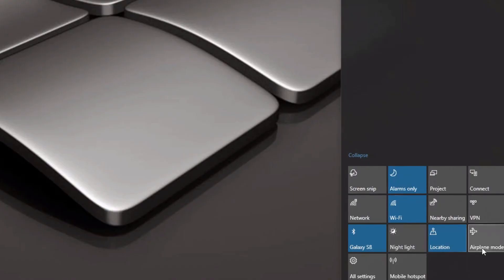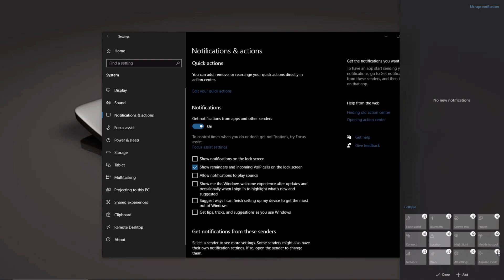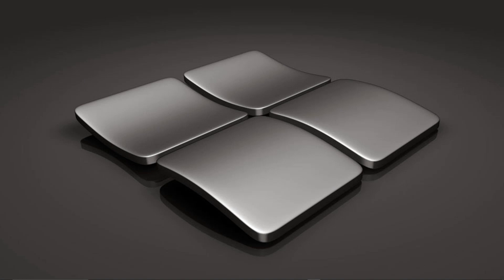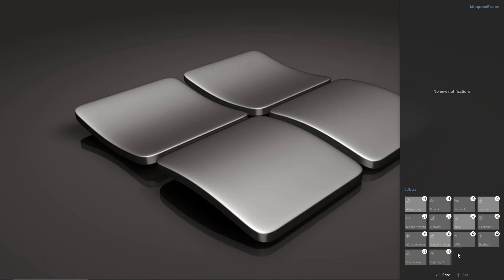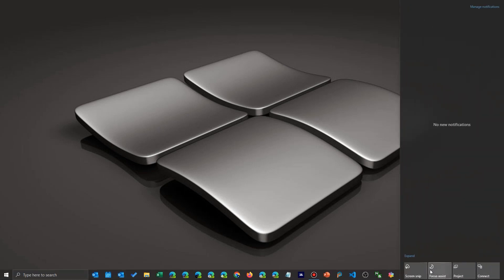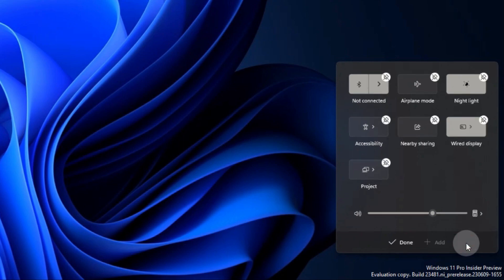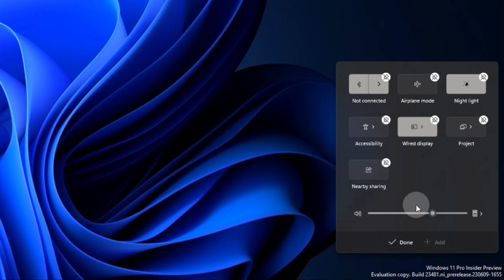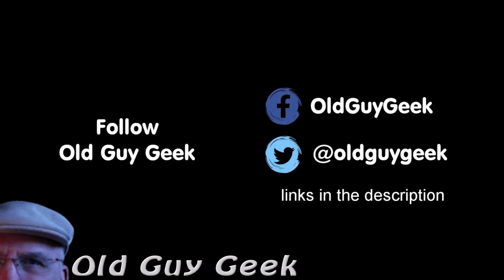Windows 10 - Windows 11 Quick Actions - Part 1 - Configuration and Overview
Windows Quick Actions can be handy if you need to change a setting on the fly. Windows 10 has quite a robust set of actions available, from WiFi to Bluetooth and more. Windows 11 on the other hand has less but kept most of the absolutely necessary ones.

If you configure the Quick Actions interface, it can sav you a lot of time trying to find a particular setting in the Settings App. This is particularly true nowadays when there are a crazy number of configurations, notifications and such.

Soon to follow, a complete guide for each of the settings, both for Windows 10 and Windows 11.